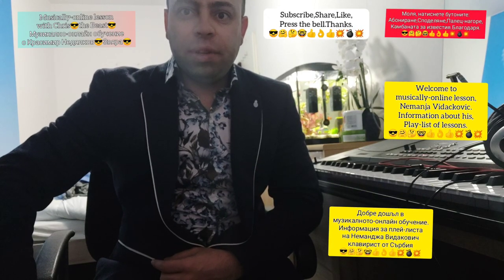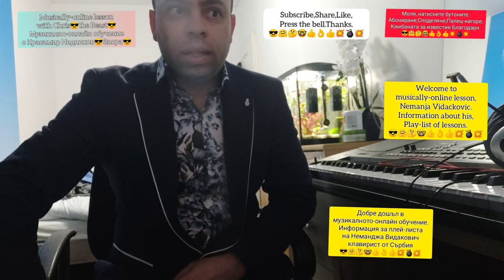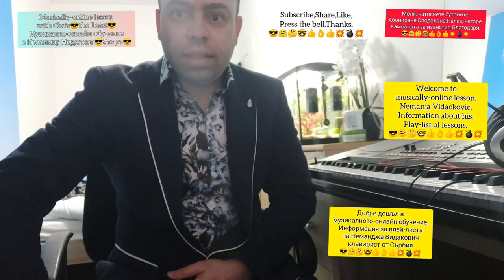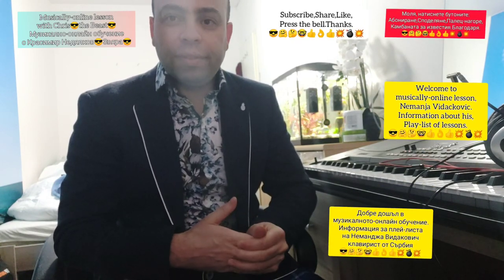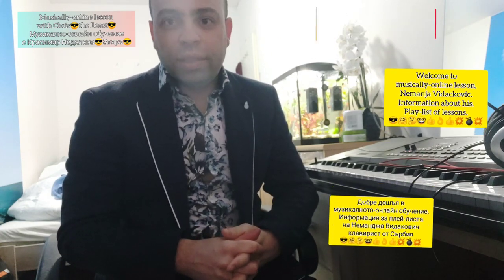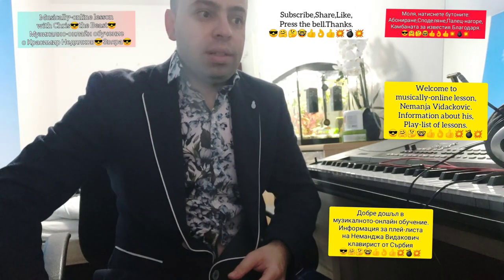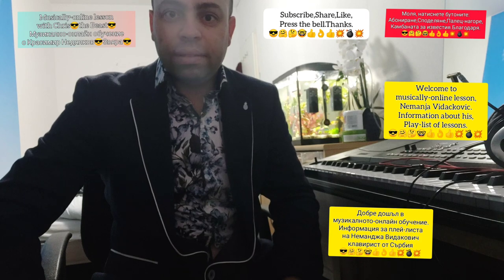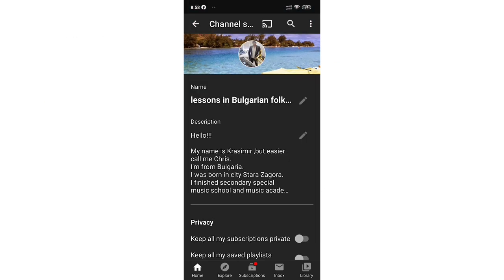Information for play-list of lessons to Nemanja Vidackovic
Относно онлайн-уроците,включват не само бгфолк,а и инструментали от почти всеки стил.

Na4in   na zapla6tane :

Юробанк България АД
I
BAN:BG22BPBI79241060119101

BIC:BPBIBGSF

OSNOVANIE:       IME I FAMILIQ

DOPYLNENIE:      Play-list ot 10-video-uroka

SUMA: 150 leva.

tel. za kontakti - / 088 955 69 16 / ,Skype - megastars83

Hello!!!

My name is Krasimir ,but easier for you,just call me Chris.
I'm from Bulgaria.
I was born in  the city Stara Zagora.
I finished secondary special music school and music academy one year.
I can play the accordion, piano and synthesizer.

I'm Chris!     Have a nice day !!

See you in my next lessons  in Bulgarian folk music !!!

Na4in na zapla6tane :

Юробанк България АД
I
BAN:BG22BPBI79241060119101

BIC:BPBIBGSF

SUMA: 150 leva.

Hello!!!

My name is Krasimir ,but easier call me Chris.
I'm from Bulgaria.
I was born in city Stara Zagora.

Na4in   na zapla6tane :

Юробанк България АД
I
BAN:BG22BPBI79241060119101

BIC:BPBIBGSF

SUMA: 150 leva.

Hello!!!

I'm from Bulgaria.